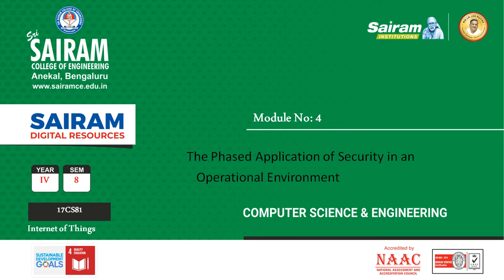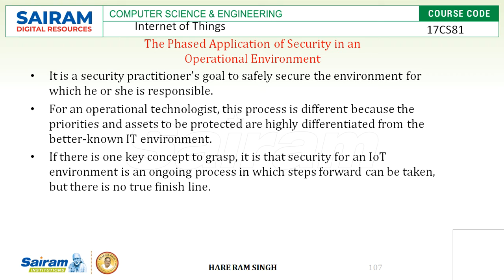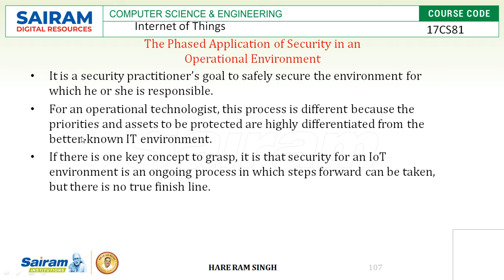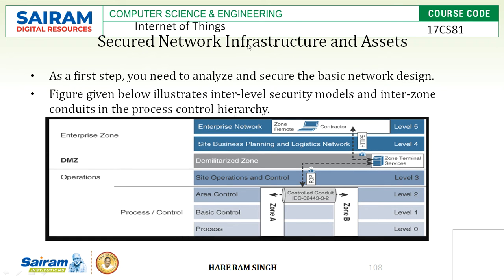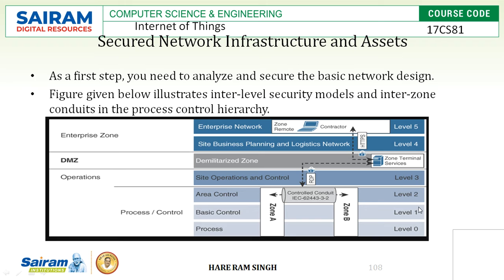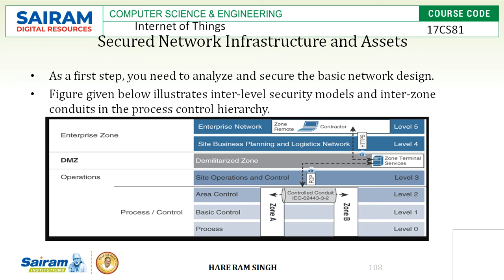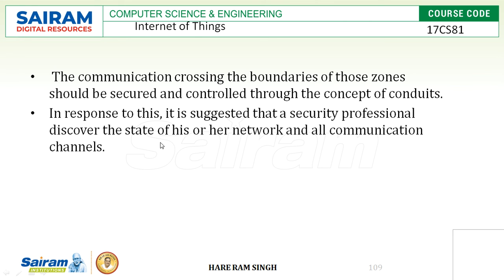Lecture Video 1 17CS81 Module4 The Phsed Application of Security Hare Ram Singh